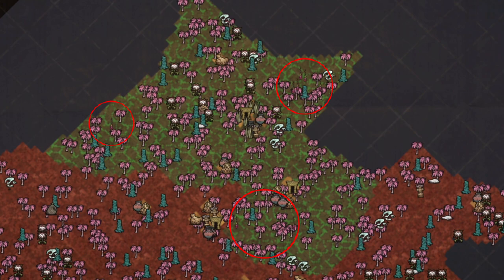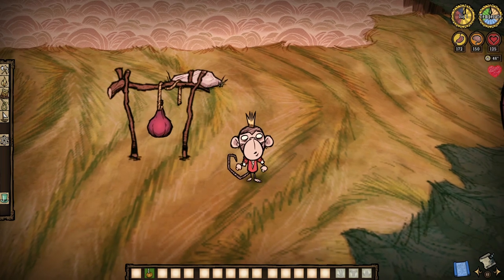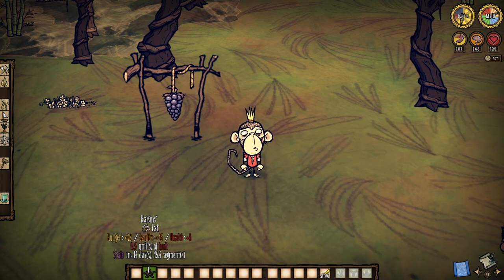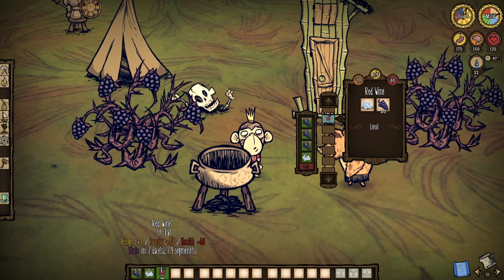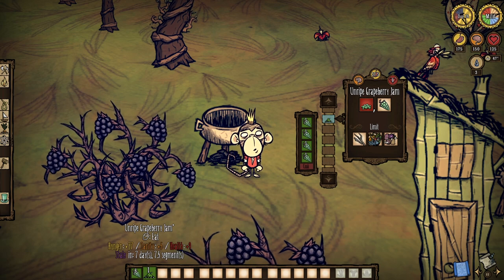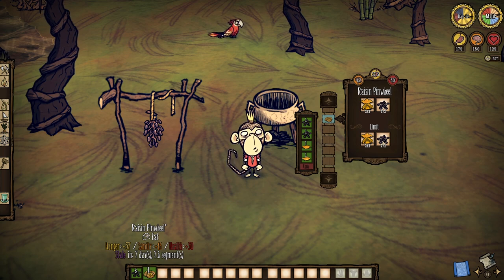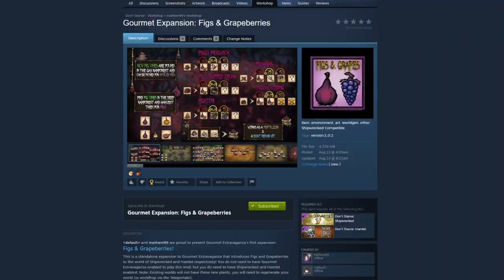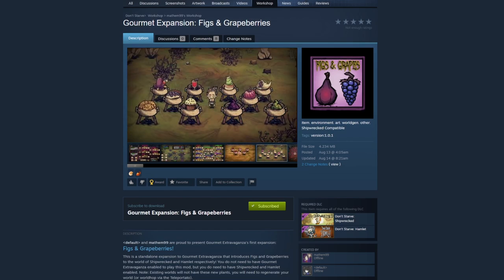Mod Monday: Figs & Grapeberries - New Mobs, Foods & More! - Gourmet Expansion [Don't Starve]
Those Who Make It Possible:

MazKanata II NOOBLadyMom II icuranme